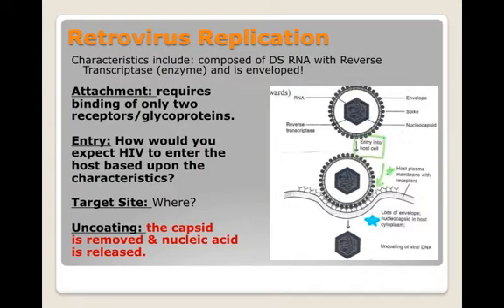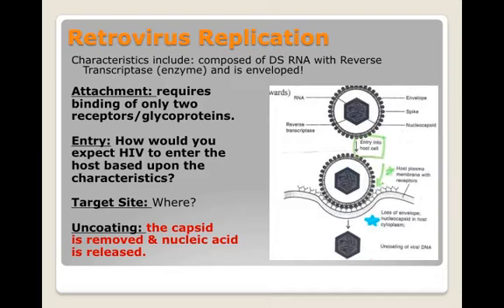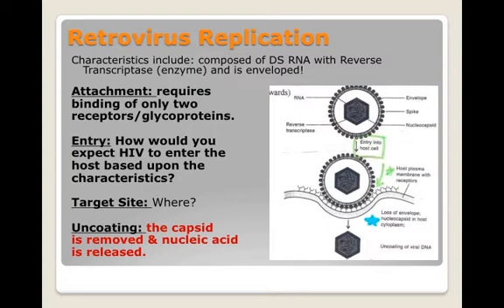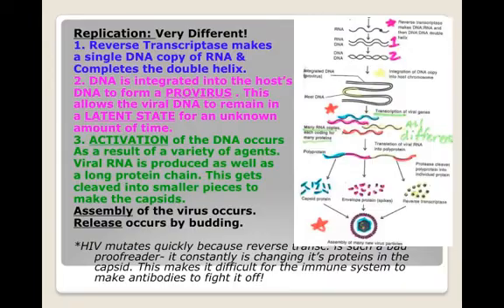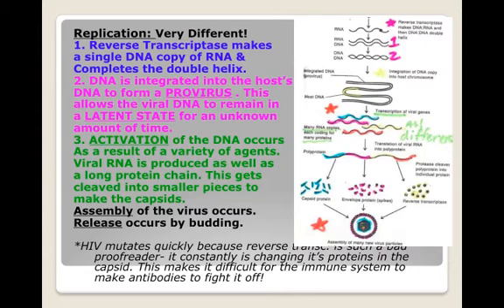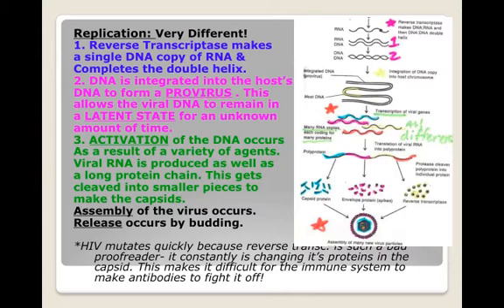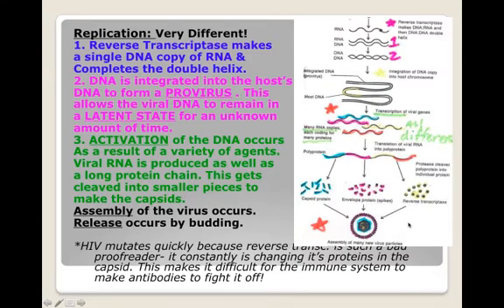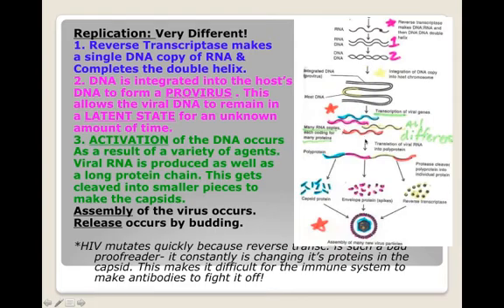Retrovirus Notes.mp4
Virus Unit

Table of Contents:

03:07 -